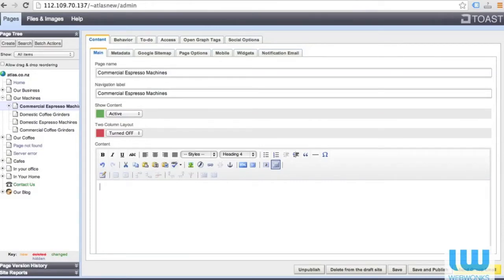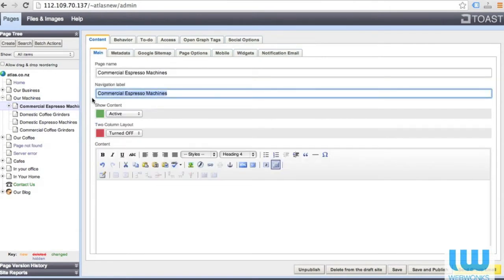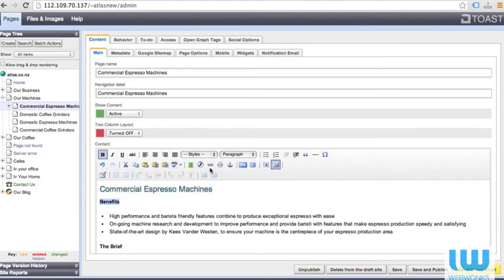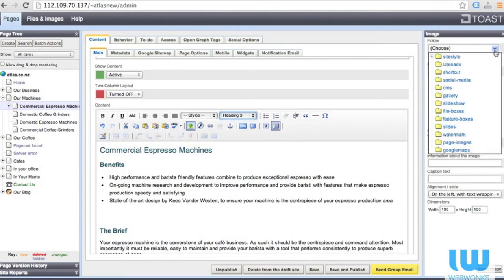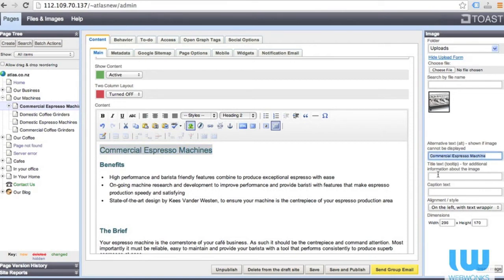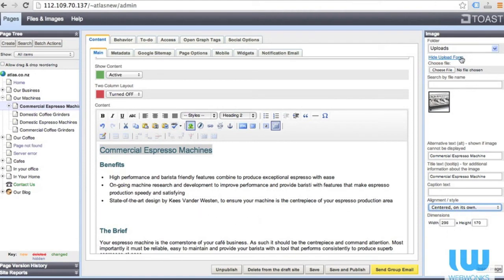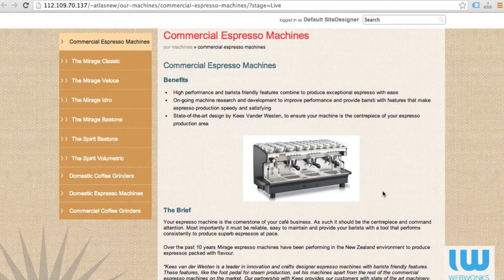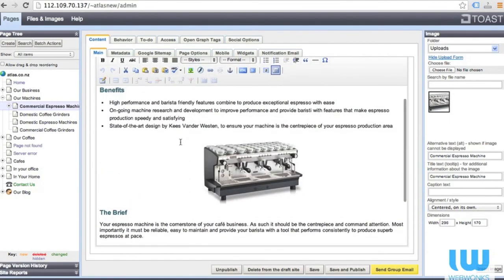How To Edit A Page On Your Web Dough Website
Special thanks to Mark from Atlas Power Coffee.